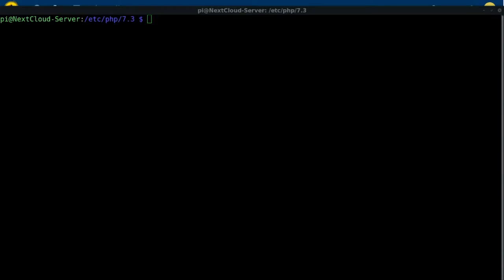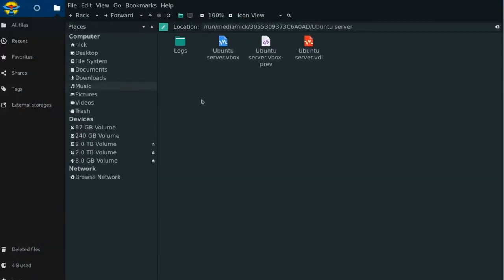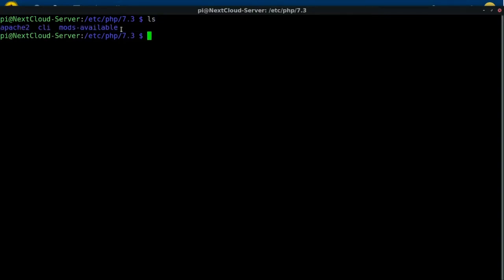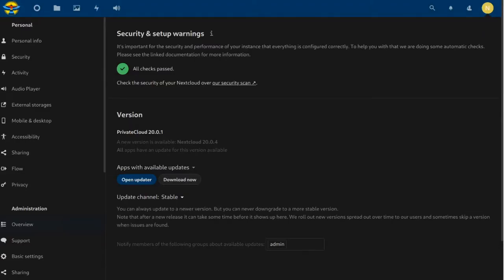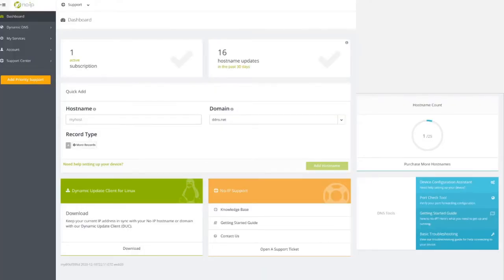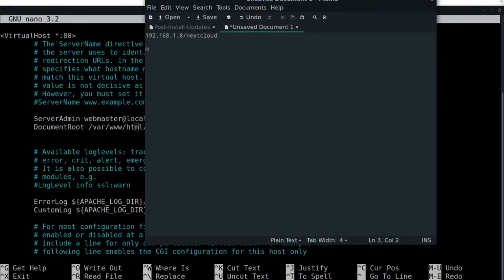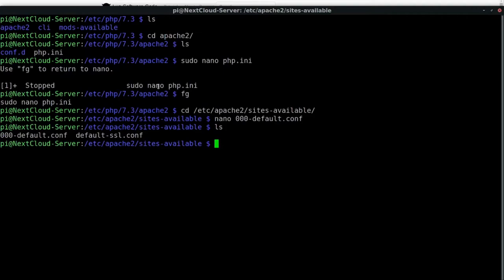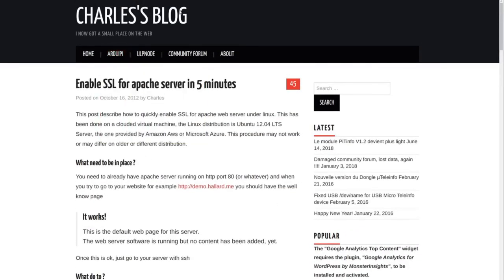Pt 2: NextCloud Storage Server on Raspberry Pi Post-Install Configuration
0:00 - Title Slide
0:45 - Question from last video VirtualBox
3:15 - Intro / Agenda
6:00 - Increase upload limit so Nextcloud will support larger file upload
8:30 - Security issues, where to find issues that need to be cleaned up
9:30 - Set up DUC for dynamic DNS service routhing
14:00 - Change URL to not require “/nextcloud” appended at the end of your URL
16:10 - LetsEncrypt SSL without port 80
21:35 - Review of document for SSL install
22:40 - Reliable external drive mounting on Raspberry Pi (cron section is important)
27:45 - Crontab basic explanation and config
32:15 - System tour for cron auto-delete files and how it works
34:30 - External drive caveats
36:40 - Closing: work still needed and changes for future set-ups
41:05 - Thanks for watching!

WEB LINKS (SOURCES):

*NextCloud Memory and Upload Limits*
Supposedly Nextcloud breaks things up into smaller chunks during upload. This is also where you increase PHP system memory available which may come up under your system warnings.

CRONTAB COFIGURATION:

# m h  dom mon dow   command
# Renew SSL Certificate (WARNING: "⋗" below is just a 'lookalike', use the "greater than" symbol)
0 0 1 JAN,APR,JUL,OCT * /usr/bin/certbot renew ⋗⋗ /var/log/letsencrypt/renew.log

# Mount all drives on boot
@reboot mount -a

## Backs up database and data on SD Card to both 1TB and 3TB disk
## Backs up 1TB disk to the 1TB disk. Only ~500GB of space actually available for storage
00 23 * * * rsync -aAX --delete --exclude '*.Trash-1000' /var/ /media/backupcore/daily/
00 00 * * * rsync -aAX --delete --exclude '*.Trash-1000' /var/ /media/backupstorage/daily-core-files/
00 1 * * * rsync -aAX --delete --exclude '*.Trash-1000' /media/backupcore/data/ /media/backupstorage/daily-external-files/
00 4 1 * * rsync -aAX --delete --exclude '*.Trash-1000' /var/ /media/backupstorage/monthly-core-files/
00 7 * * 6 rsync -aAX --delete --exclude '*.Trash-1000' /var/ /media/backstorage/weekly-core-files/
03 7 * * 7 rsync -aAX --delete --exclude '*.Trash-1000, /media/backupcore/data/ /media/backupstorage/weekly-external-files/

# Keeps Nextcloud access relevant in case of OS file merge
55 22 * * * chown -R www-data:www-data /media/backupcore/data/
55 11 * * * chmod 750 /media/backupcore/data/

# Delete protocol for USB3.0 flash disk (never backed up). Notes:
11 9 * * * find /media/temp/data/1\)\ 1\ Day/* -mtime +1 -exec rm {} \;
11 21 * * * find /media/temp/data/2\)\ 1\ Week/* -mtime +9 -exec rm {} \;
33 3 * * * find /media/temp/data/3\)\ 1\ Month/* -mtime +33 -exec rm {} \;
11 11 * * * find /media/temp/data/4\)\ 1\ Year/* -mtime +366 -exec rm {} \;